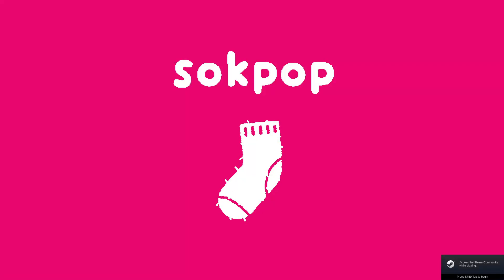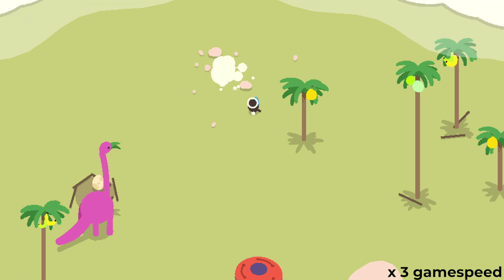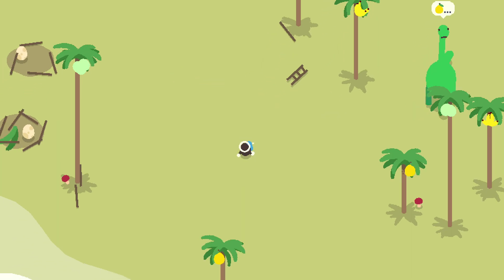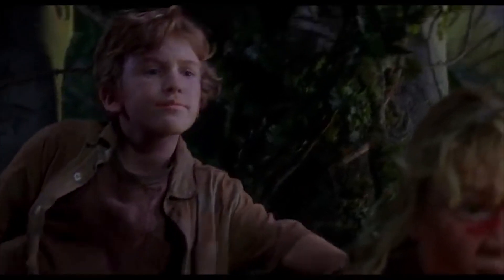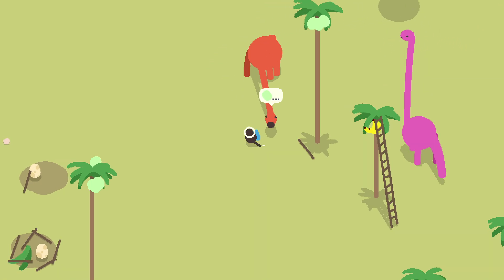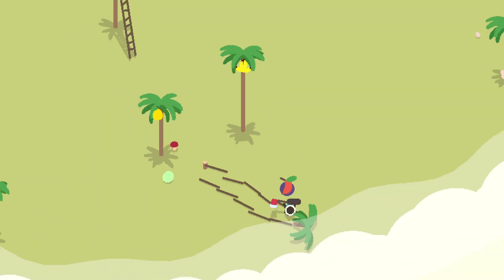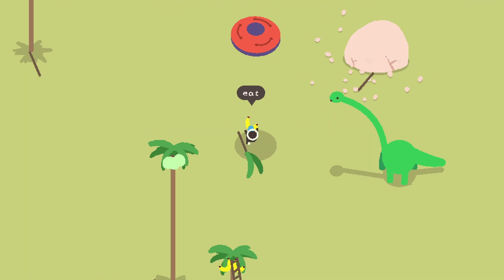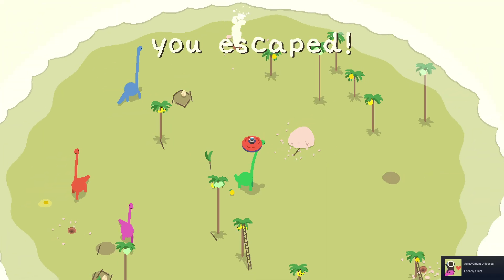Real palaeontologist plays dinogame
A game...about dinos? Lets go! Watch a short run as we play an space traveler marooned on a alien world... full of lemons, limes and sauropods.

Game: dinogame
Developer: sokpop
Genre: mini game
Platform: PC 🖥️
Cost: 💰
Accuracy: 🔬
Enjoyment: 🧡🧡🧡🧡🧡